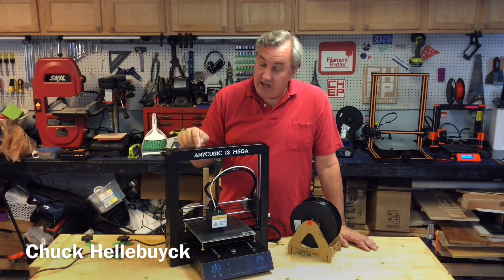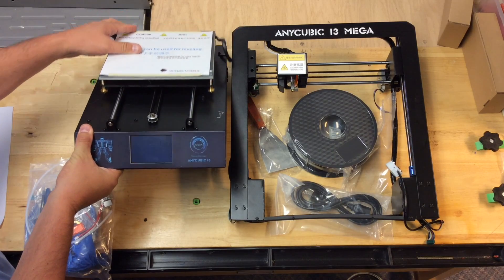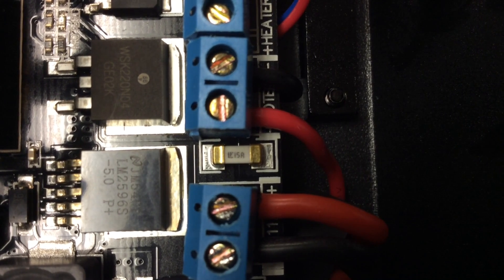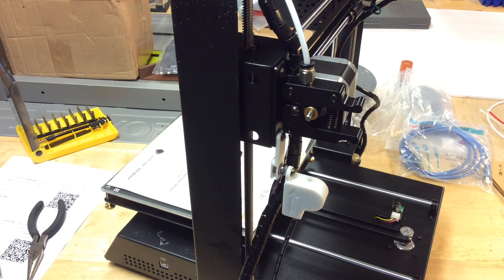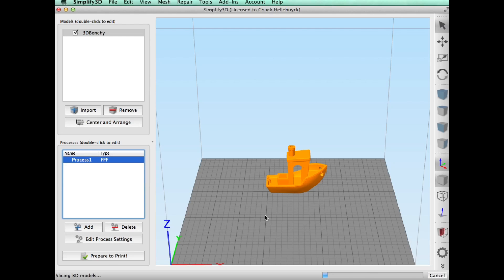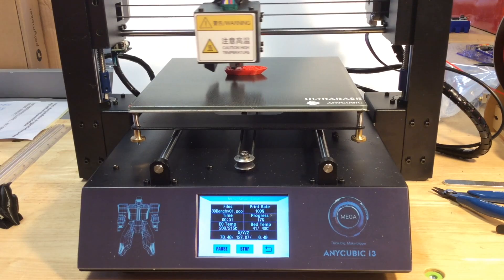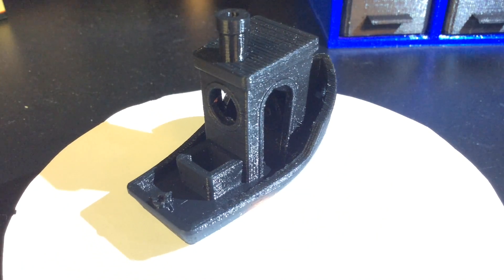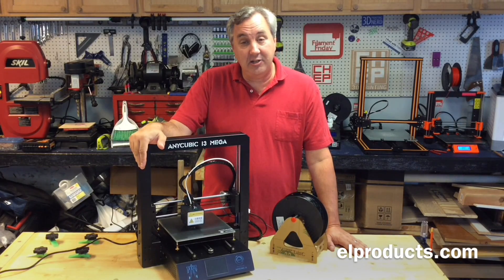Anycubic I3 Mega 3D Printer Review and CR-10 Print Compare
Chuck assembles the Anycubic I3 Mega 3D printer and shows you around the electronics and gives you a look at how well it prints.

The Anycubic I3 Mega is around $400 3D printer that is mostly assembled. It features a Filament Sensor and a Recover from power loss feature. The printer has been reported to produce very good quality prints so Chuck tests it using the standard Benchy model. He also prints the sample print included to see how well it prints out of the box. The Benchy is then compared to the same print with the same filament on a Creality CR-10.
In the end he gives you his honest opinion of the Anycubic I3 Mega 3D Printer.

$154 eBay Printer

Shop  .
(Costs you nothing and the channel gets a small reward):

Chuck's Arduino Book:

Send Self Addressed Stamped Envelope to:
Electronic Products
P.O.Box 251